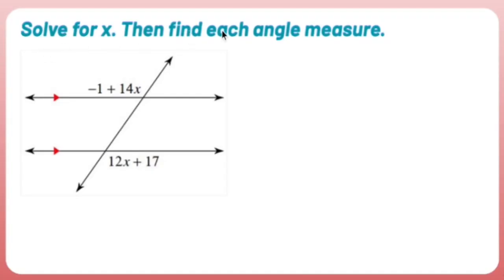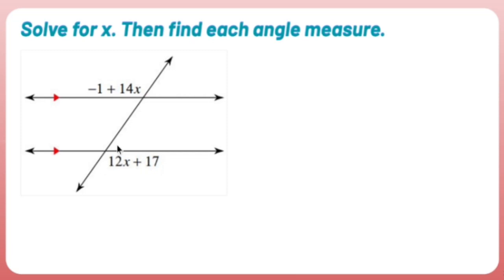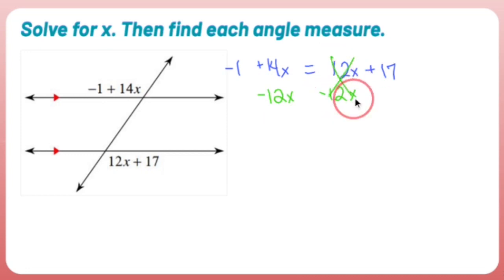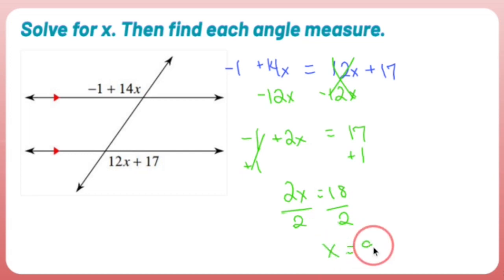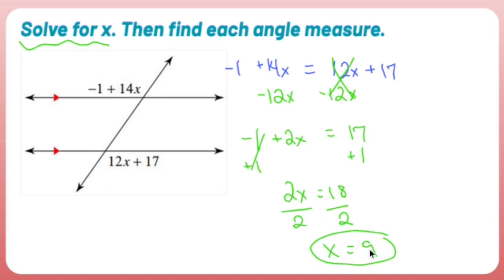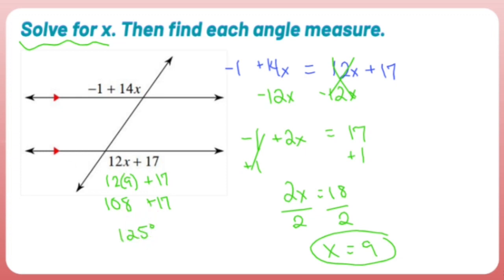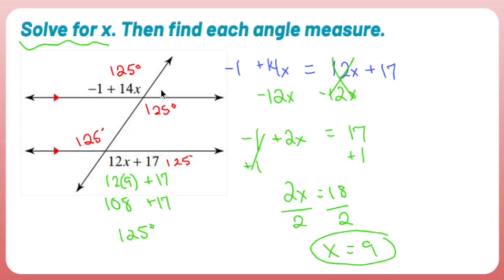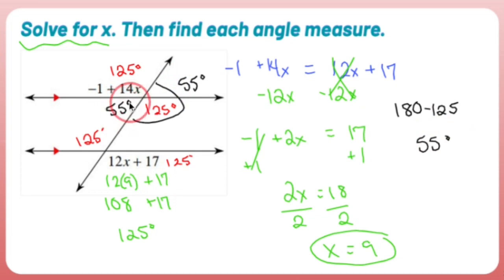Geometry Points: Solving for Angles Created by a Transversal Through Parallel Lines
To solve equations involving angles formed by a transversal cutting through parallel lines, you can use the properties of these angles and apply algebraic techniques. Here's a step-by-step guide:

1. Identify the angle relationships: Determine which angle relationships are present in the problem. This includes corresponding angles, alternate interior angles, alternate exterior angles, and same-side interior angles.

2. Set up an equation: Use the angle relationships to set up an equation that relates the angles in question. For example, if you have two alternate interior angles, set them equal to each other.

3. Substitute angle measures: Substitute the known angle measures into the equation. Use the given angle measures or any angle relationships mentioned in the problem.

4. Solve the equation: Solve the equation algebraically for the unknown angle. This may involve simplifying expressions, combining like terms, or applying other algebraic techniques.

5. Verify the solution: Check if the solution satisfies the angle relationships mentioned in the problem. Make sure the angle measure makes sense within the context of the given problem.

Example:
Let's say you have a pair of parallel lines cut by a transversal, and you need to find the measure of an unknown angle.

Given:
∠1 and ∠2 are corresponding angles.
∠1 measures 40 degrees.

To find the measure of ∠2, set up the equation:
∠1 = ∠2

Substitute the given measure:
40 = ∠2

Verify the solution:
The measure of ∠2 is indeed 40 degrees, which satisfies the corresponding angle relationship and the given angle measure.

By utilizing the angle relationships created by a transversal cutting through parallel lines and solving the resulting equations algebraically, you can determine the measures of unknown angles in various geometric situations.

Triangles,
Quadrilaterals,
Circles,
Similarity and Proportions,
Congruent Figures,
Coordinate Geometry,
Transformations,
Geometric Proofs,
Constructions,
Non-Euclidean Geometries.